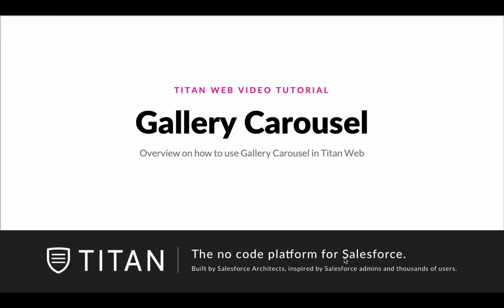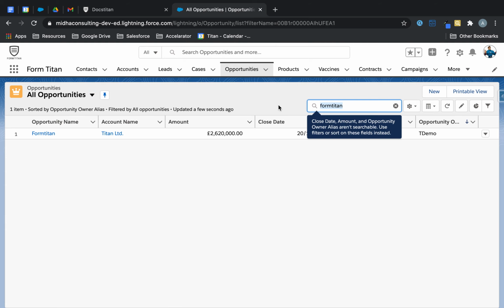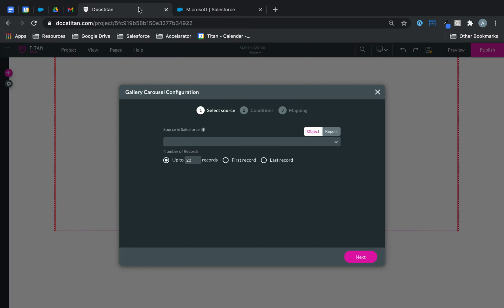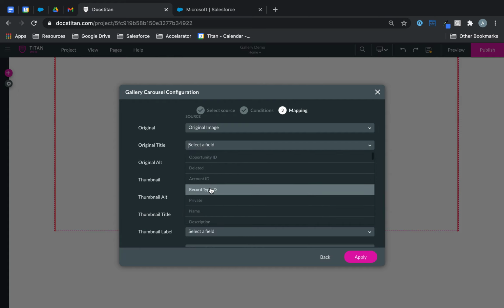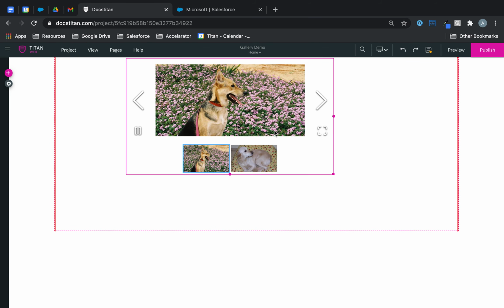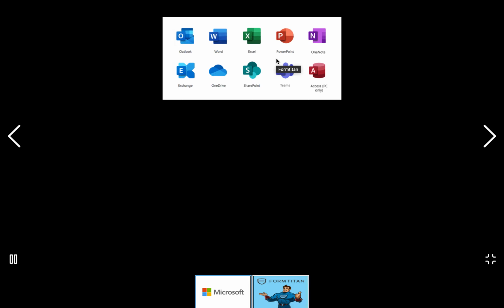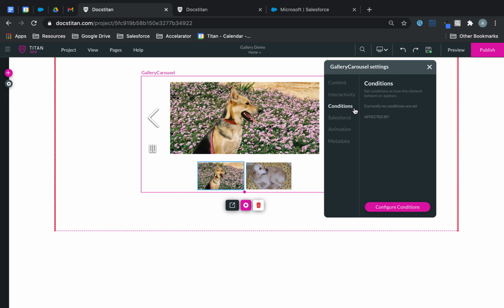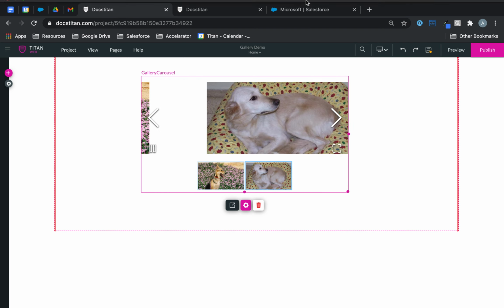Overview on how to use Gallery Carousel in Titan Web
We will give you an overview on Gallery Carousel element Configuration in Titan Web . So you bring back multiple images from Salesforce and display in gallery carousel on website, portal, or community fully integrated with Salesforce using Titan Web. To find out more head over to go